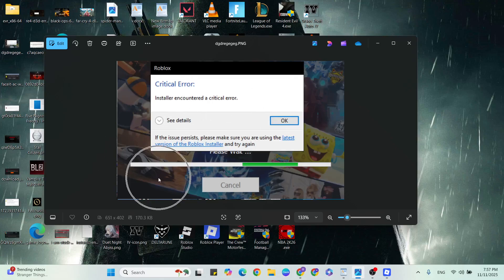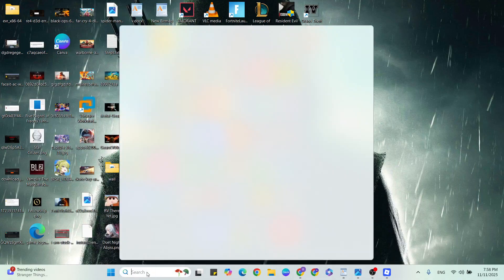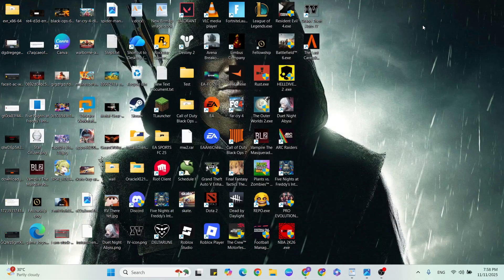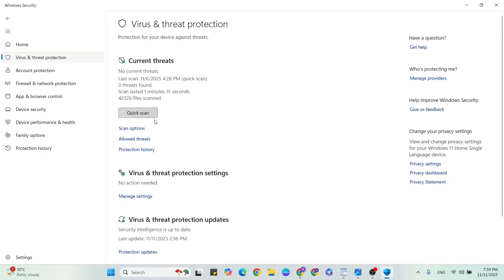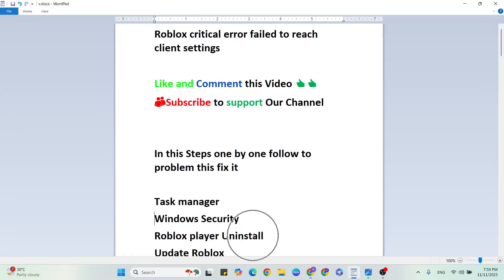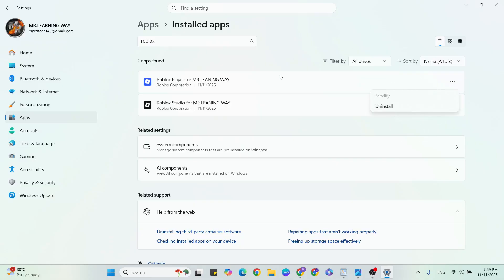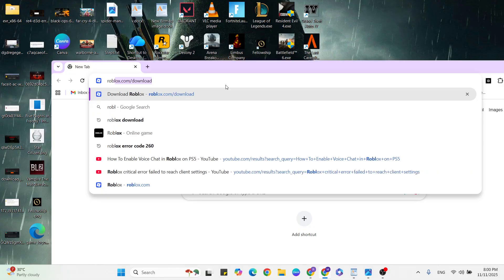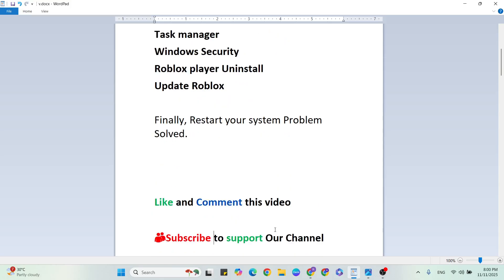Fix "Roblox critical error failed to reach client settings" Error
In this video what about talk to you Fix "Roblox critical error failed to reach client settings" Error. Roblox Error I have briefly explain for this video. Fix Roblox critical error failed to reach client settings"

Task manager Roblox
Windows Security
Roblox player Uninstall
Update Roblox

Windows 11
WIndows 10
Windows Error
Gaming Error